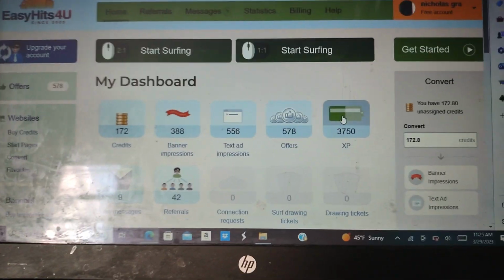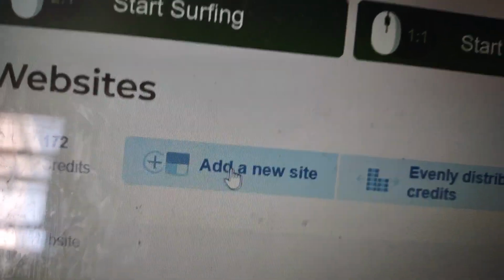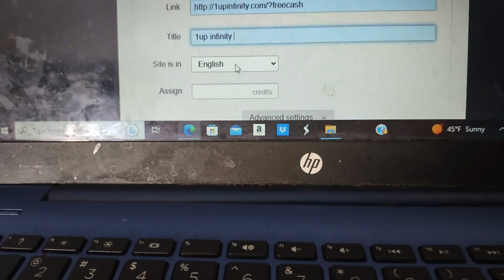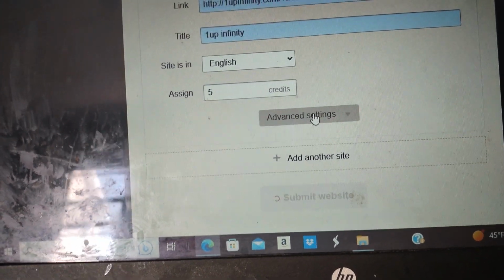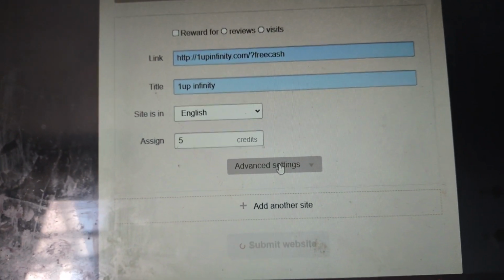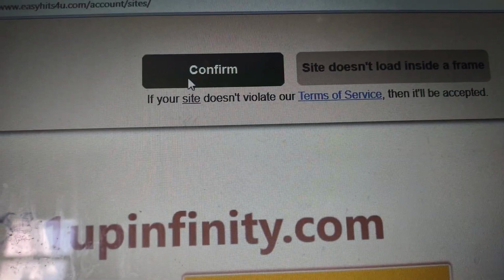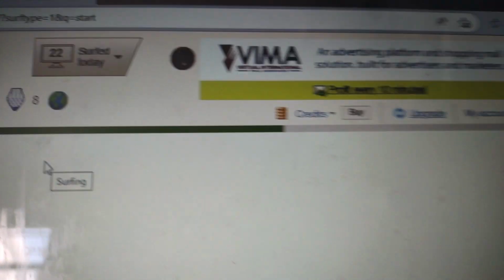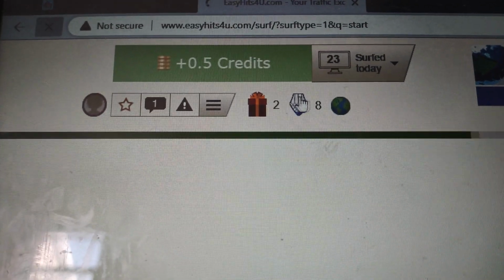easyhits4u tutorial training video